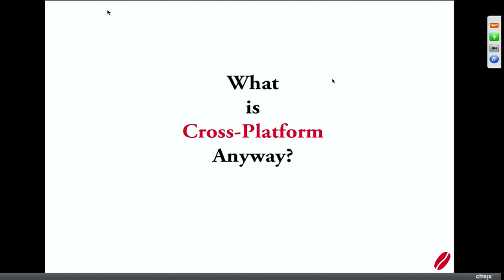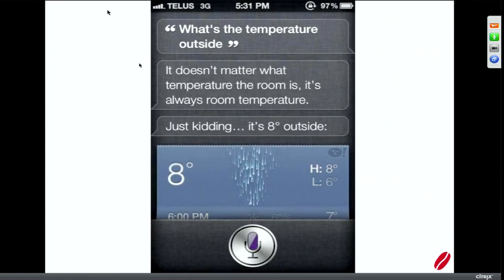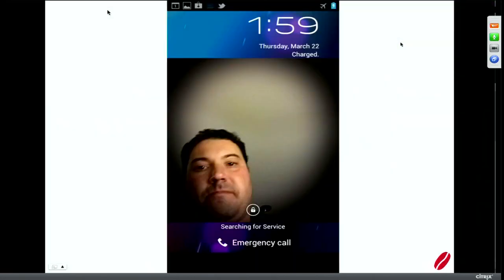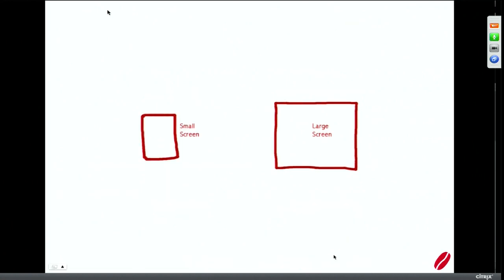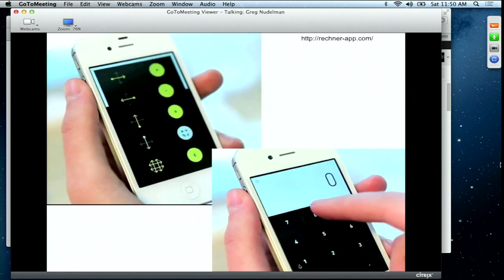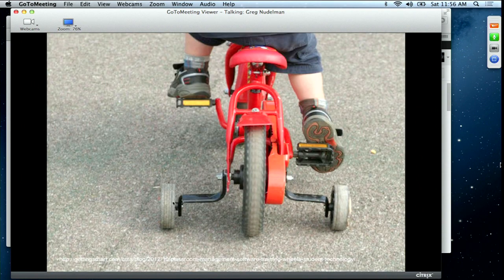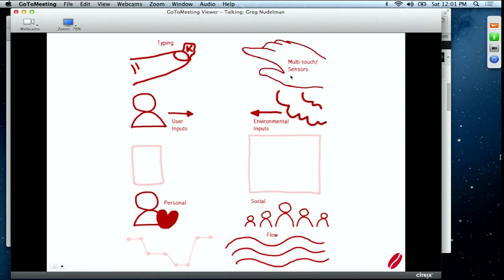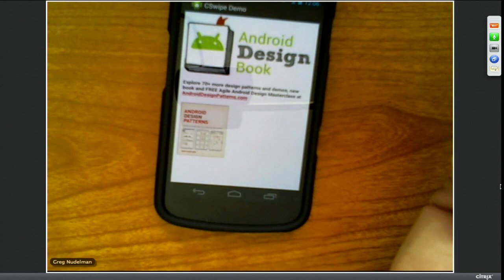World IA Day 2013 | Los Angeles | Designing Mobile Magic Moments (Greg Nudelman)